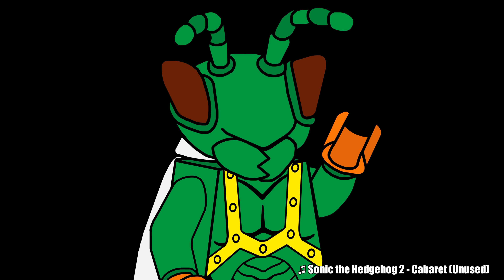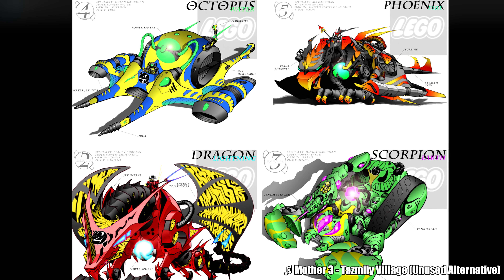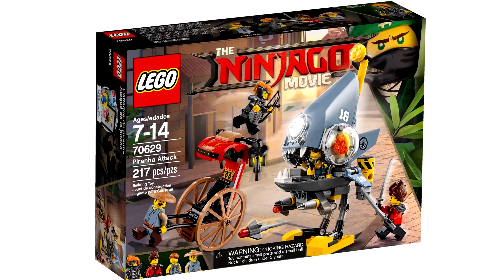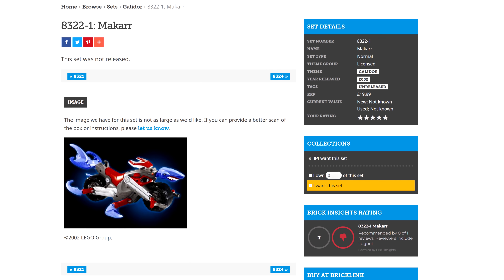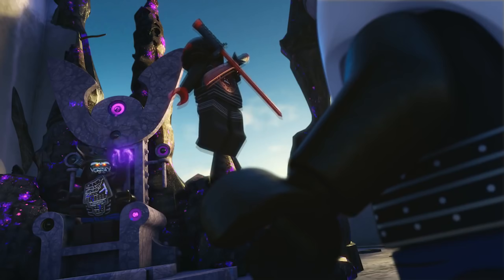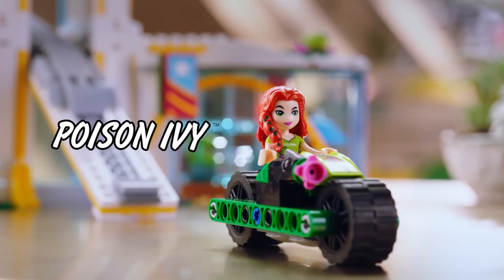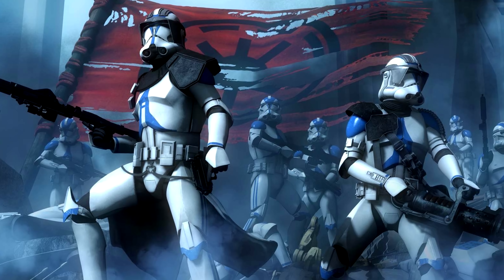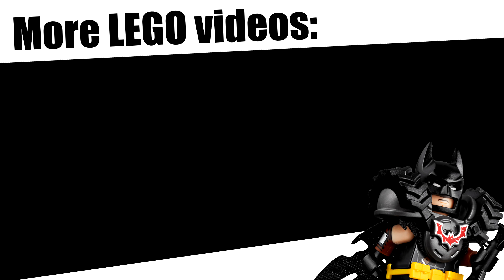Top 10 Cancelled LEGO - Part 5!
I love talking about cancelled and unreleased LEGO sets and themes, so here's a new entry in the list series!

just2good lists and countdowns #54 (S03E16 / Informational #20)
COMMENT RULES:

1) No number spam (as in 1st, 2nd, 3rd, etc). This is annoying and usually has NOTHING to do with the video.
3) Don't be offensive. I'm keeping this one vague for a reason.
4) Don't spoil movies that just came out in theaters (as in, within a one month window).
5) Treat others with respect.
6) No political discussion, please. I'll remove any comments that break these rules. This is NOT because I'm an advocate for censorship, but rather because I like this to be a family friendly channel.
7) No comments counting up or down to a certain day, like what Kremit used to do. The joke has ran its course...